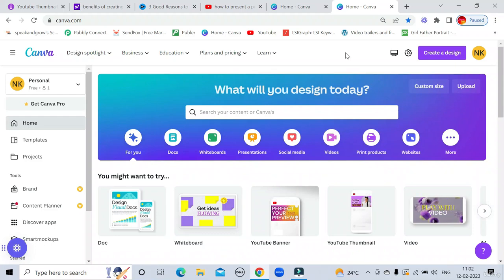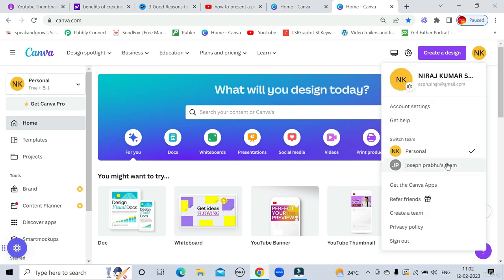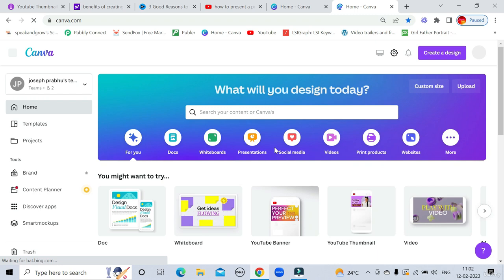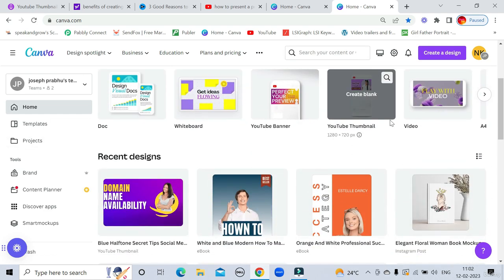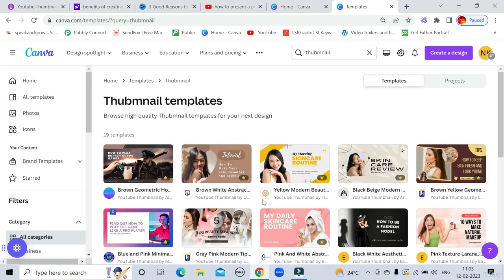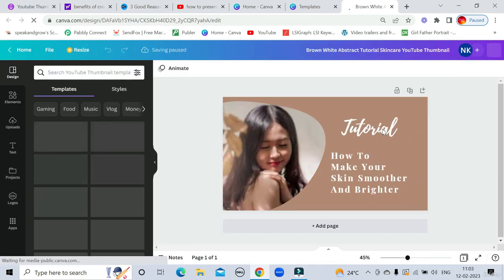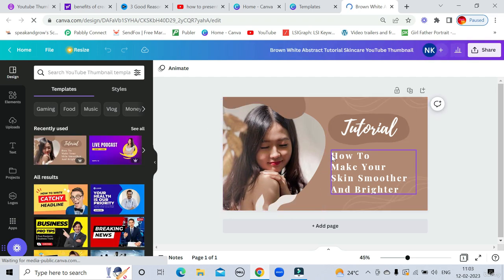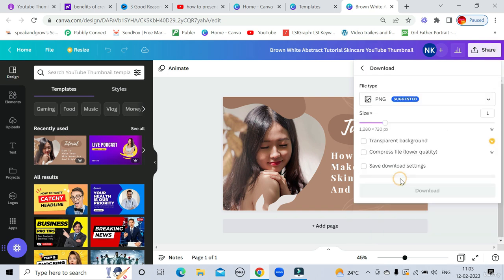Tools Overview | Essential Design Tools for Thumbnails & Content Creation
In this lesson, you’ll get a complete overview of the essential tools used for creating high-quality thumbnails and visual content. From Canva’s built-in features to helpful external tools, this video helps you understand which tools to use, when to use them, and how they fit into an efficient design workflow.

Here’s what you’ll learn in this video:

• Overview of Canva’s core design tools
• Essential tools for thumbnail design (text, elements, effects, layers)
• Background remover and image editing tools
• Color palette and gradient tools
• Text effects, shadows, and outlines
• Animation and transition tools (if applicable)
• Asset organization and template management
• Useful external tools for images and resources
• Free vs paid tools — what’s worth using
• Tips for choosing the right tool for the right task

By the end of this lesson, you’ll clearly understand the tools available to you and how to use them efficiently to create clean, professional, and engaging thumbnails and designs.